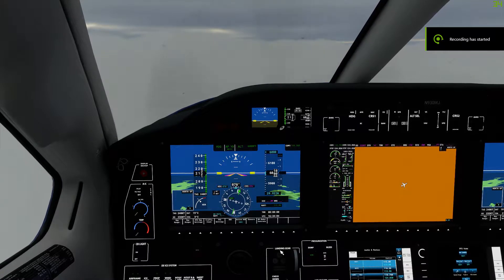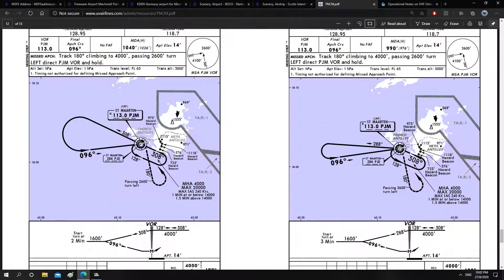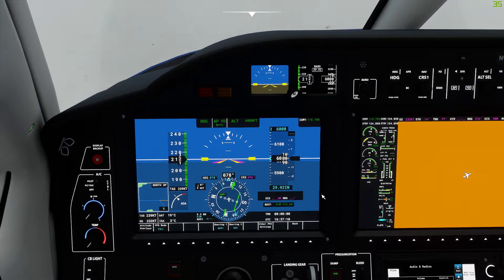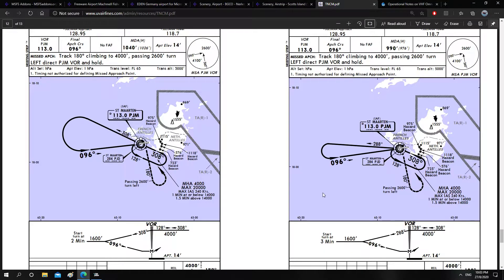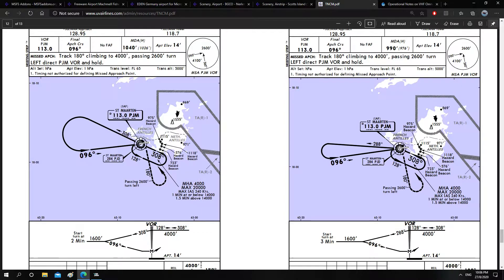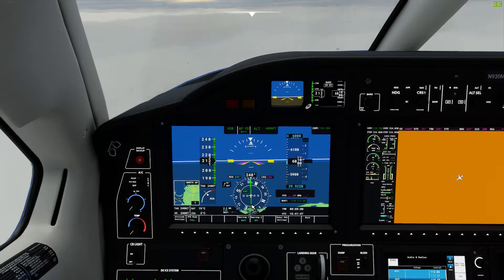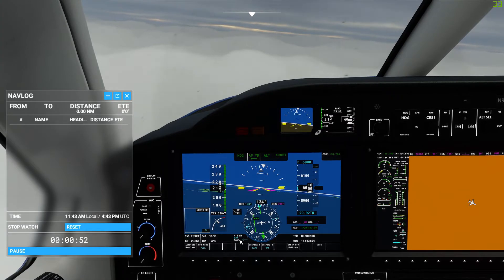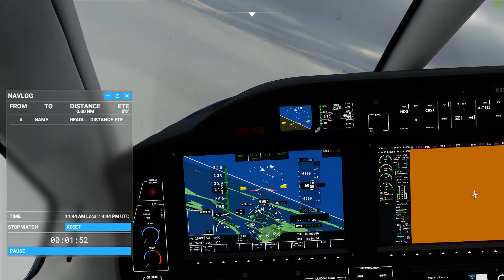Microsoft Flight Simulator - TBM 930 - VOR Holding and Approach Part 1 - Tutorial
Part 1 of 2 - VOR Holding